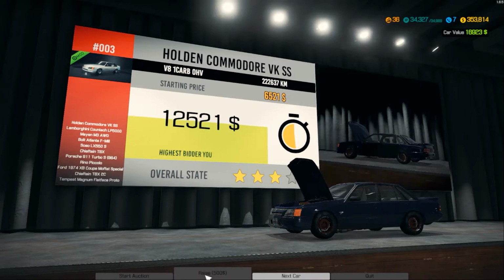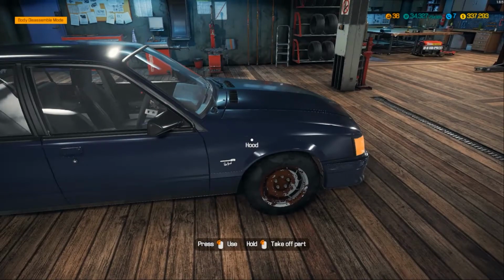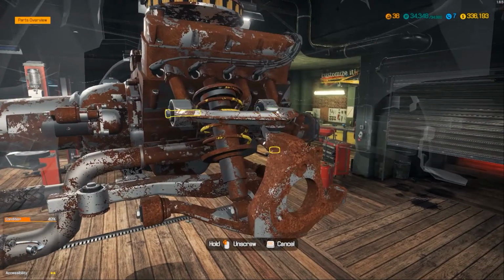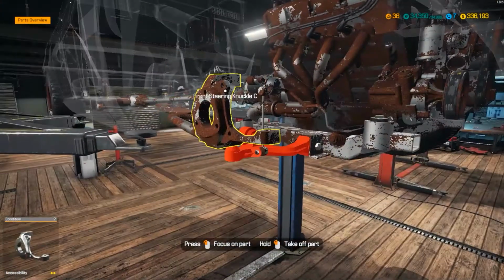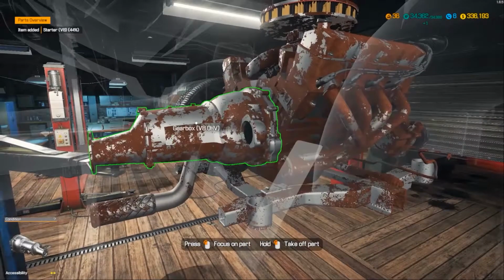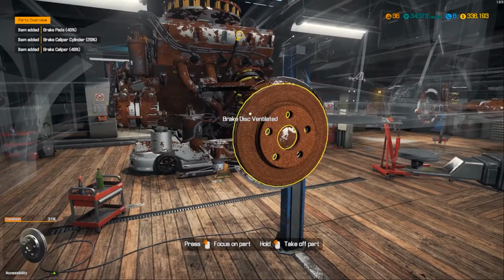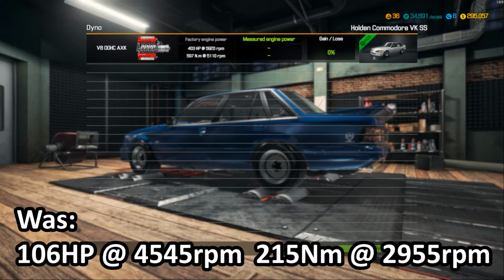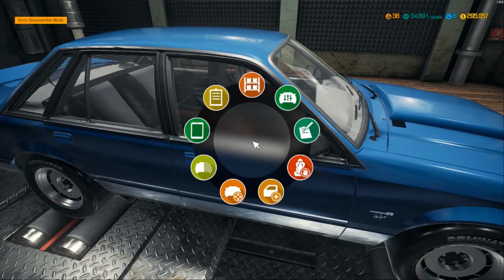LETS PLAY: CMS 2018. Holden VK SS HDT Restoration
Restoring a Holden Commodore VK SS HDT Group A in Car Mechanic Simulator. from a clapped out 106HP to 677HP @ 5920rpm, 507Nm @ 5260rpm

My wish list of accessories for my camera